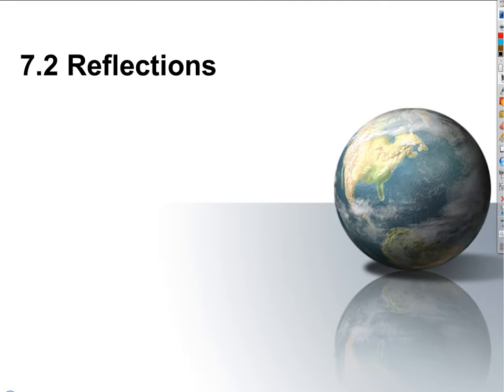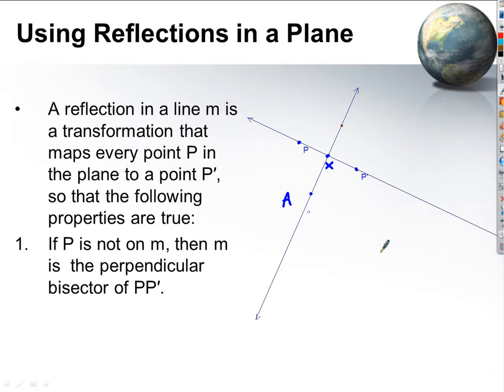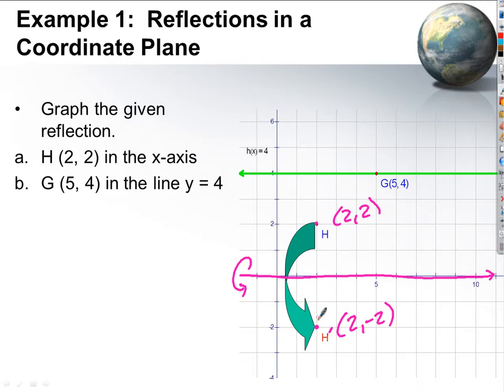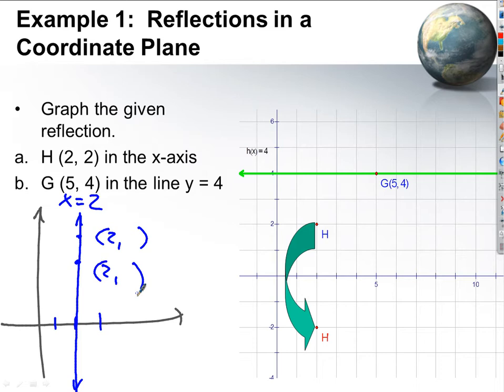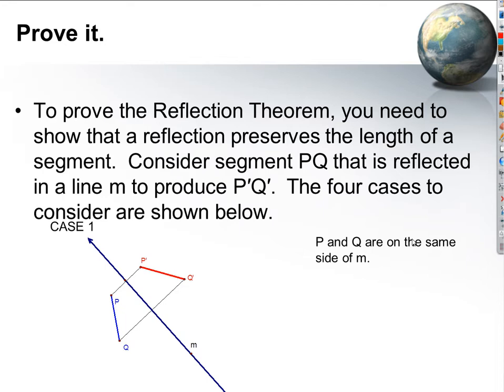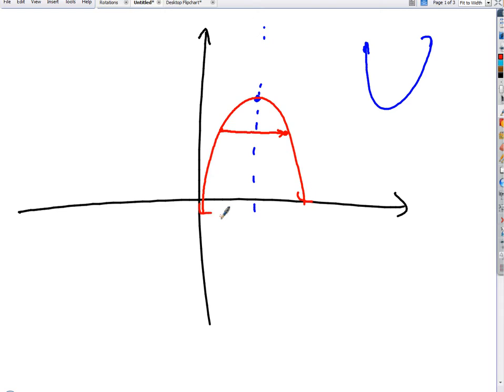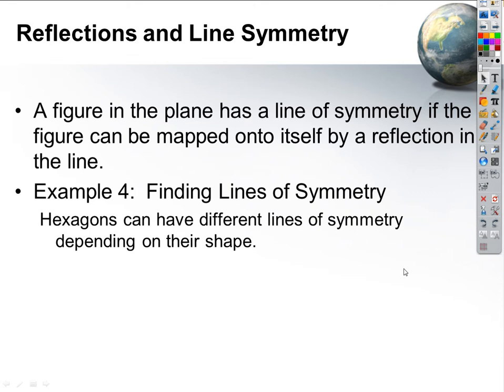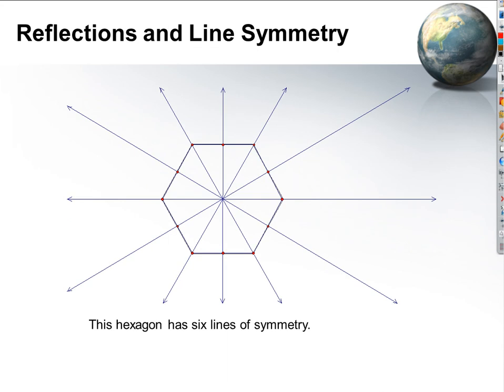7.2: Reflections (2013-02-28)